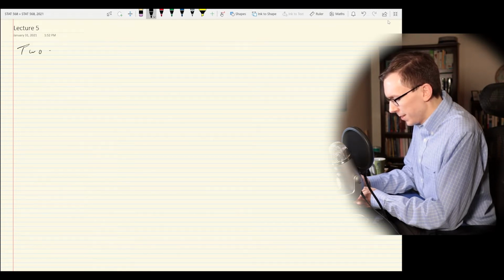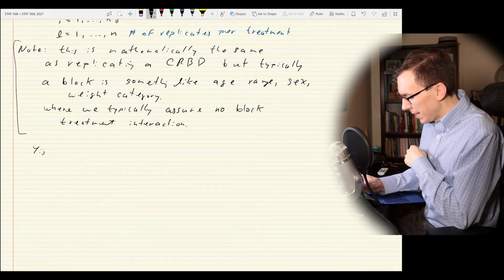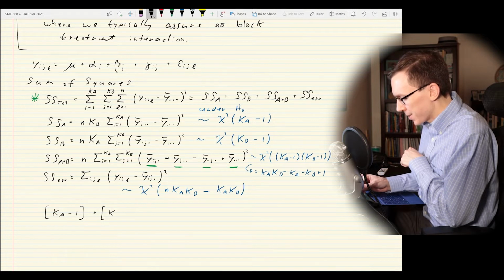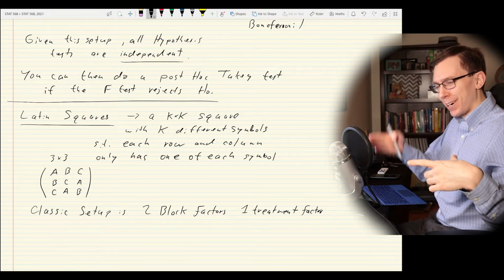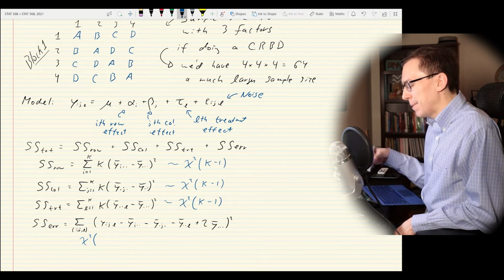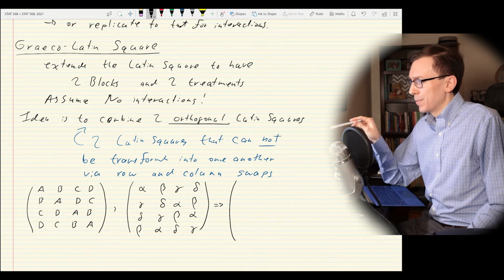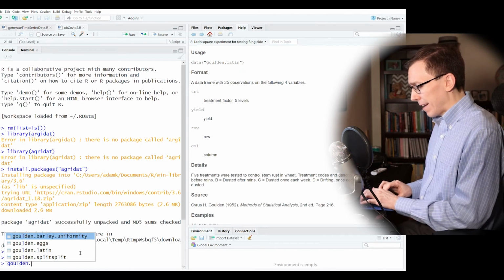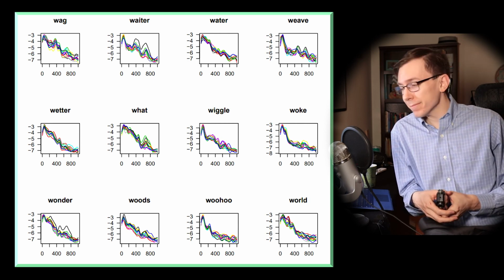DoE Lecture 5: Two Way ANOVA and Latin Squares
We first discuss two-way ANOVA where two experiment factors are considered at once on the same subjects.  Then, we introduce the Latin square design which is used to test one experimental factor with two blocking factors in an efficient manor---i.e. we aim to keep the sample size small while still controlling for confounding factors.